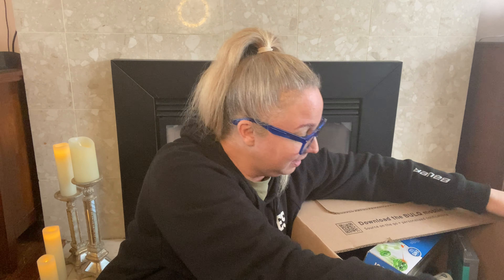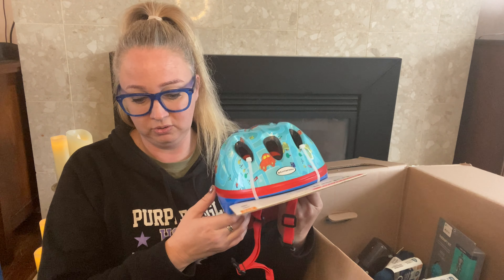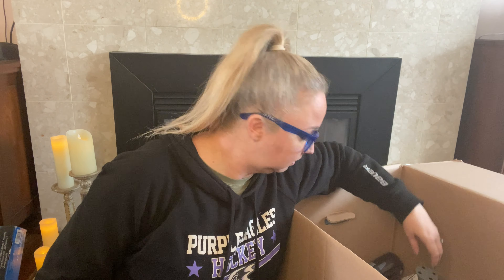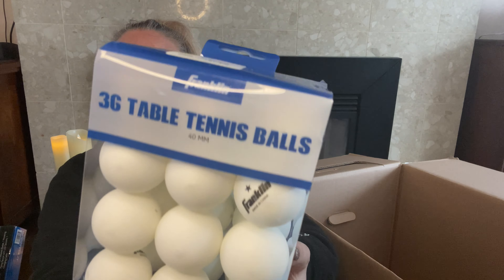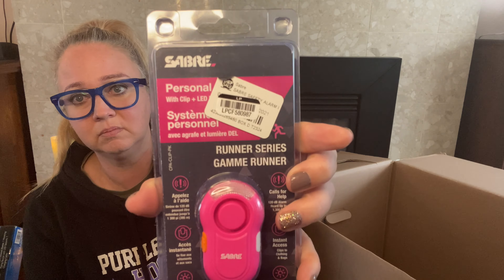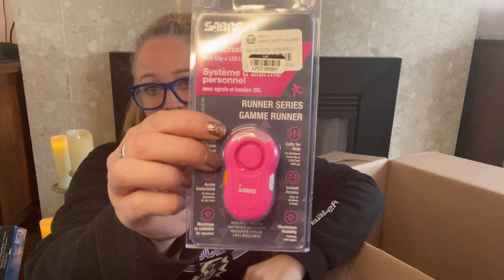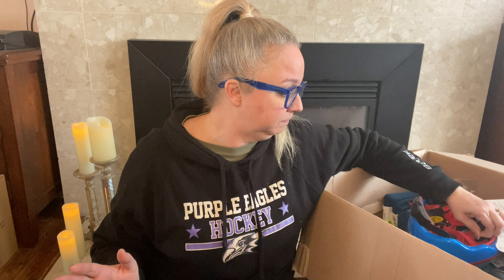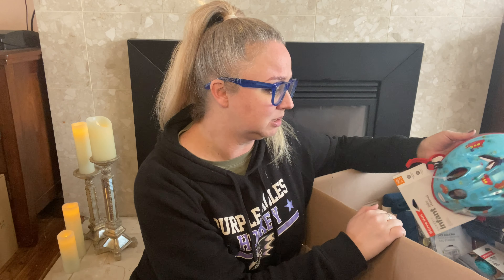Bulq Unboxing || A 2021 Bulq.com Case From eBay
Hi guys! Today we're doing a 2021 Bulq unboxing! This case was ordered directly from eBay through Bulq.com and is supposed to include eBay listings started out for each item. This Bulq unboxing is a sporting goods case that is mostly camping gear and is allegedly all new items!

Arkscan 2054A Thermal Printer
4x6 Shipping Labels for Thermal Printer
Poly Bags with Suffocation Warning
Padded Bubble Mailers for Video Games/DVDs
Blue Poly Bags
Digital Kitchen Scale
Digipower Streamer 112 LED Video Light
Avery 30 Up Labels for Amazon product labeling

Canva (my favorite photo editing software - super user-friendly and what I use for all of my thumbnails on YouTube)

Here’s the link for the free Priority Mail boxes from USPS